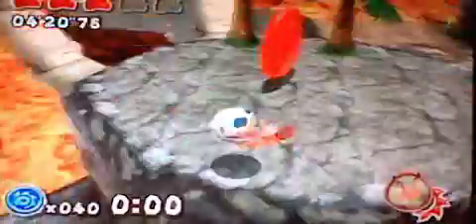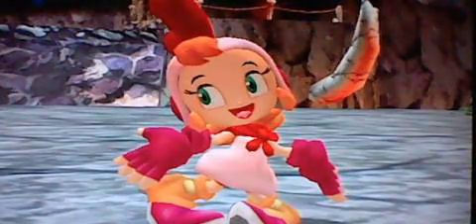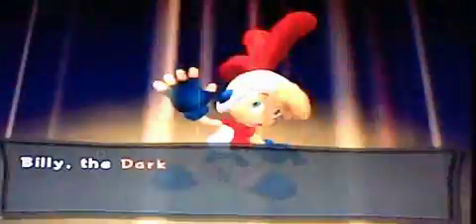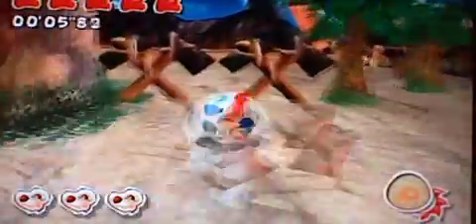Let's Play Billy Hatcher and the Giant Egg - Part 12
Dino Mountain - Mission 2 (Boss Gate) (and the rest of mission 6)

We now have to freeze fire and dinosaur bones to get to the boss. You got to love them real physics.